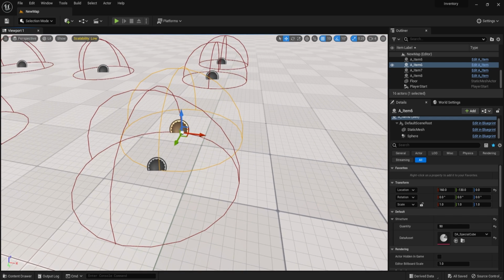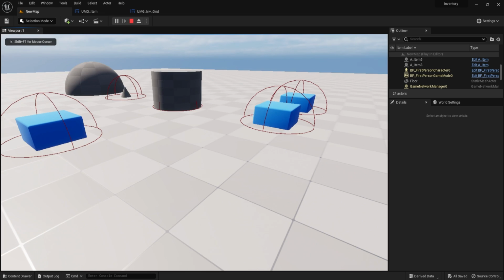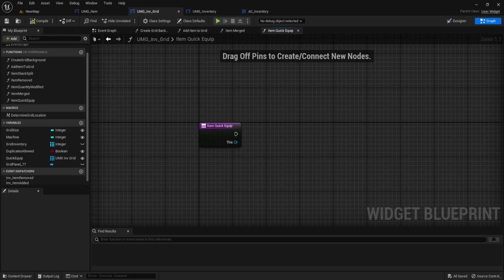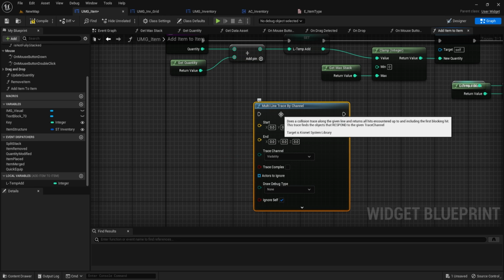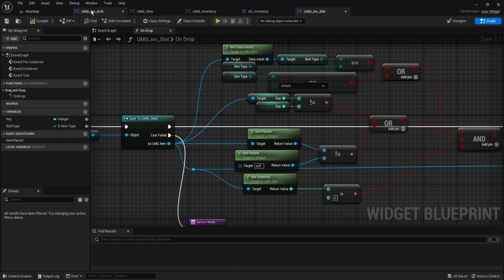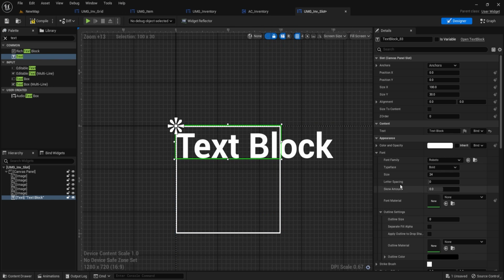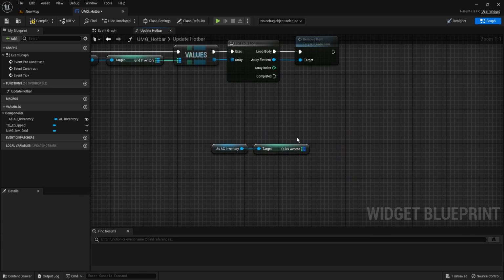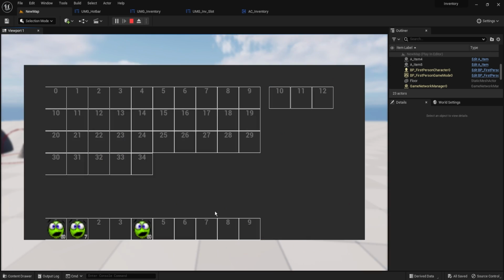Inventory #2 - Quick Equip, Item types & more | UE5 Tutorial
In this tutorial we will be expanding on the original inventory tutorial, by adding the ability to swap items, quick equip & have multiple inventories.

Timestamps:
00:00:00 - Hide moving item
00:02:15 - Merge items
00:13:30 - Quick Equipping (Adding Quick access bar)
00:22:20 - Quick Equipping (Shift Click)
00:38:30 - Adding item types
01:01:10 - Saving Equipments to inventory
01:15:20 - Hotbar